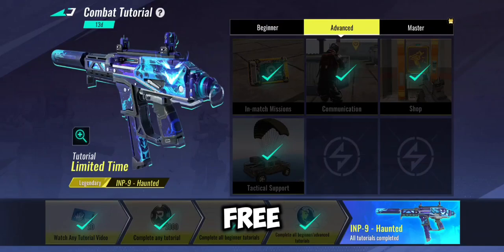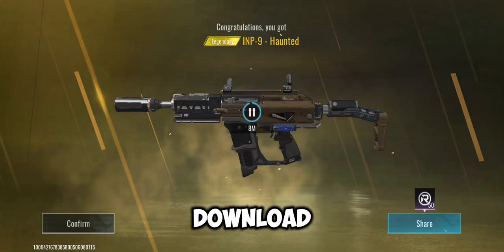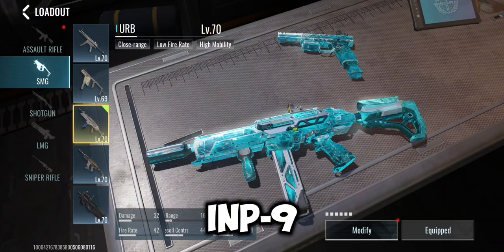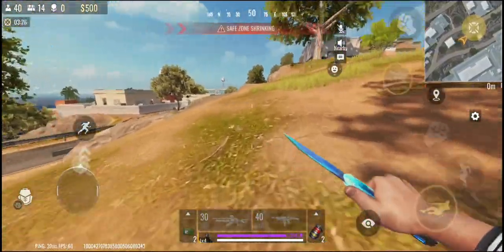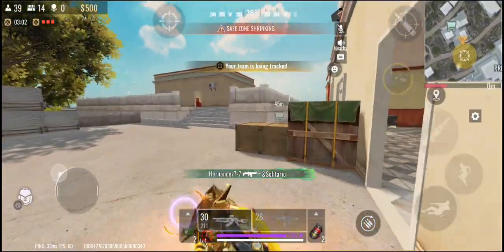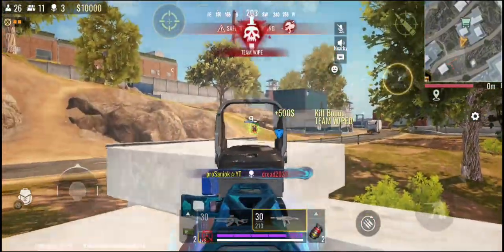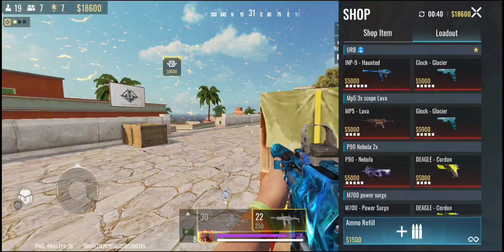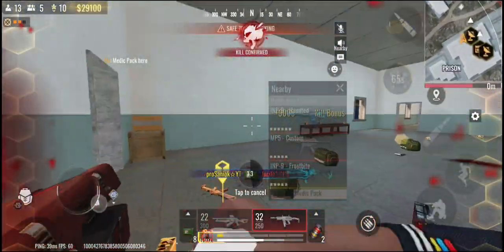FREE Legendary "INP-9 Haunted" Skin | Blood Strike Gameplay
Dive into the exciting world of Bloodstrike with our latest gameplay video. We'll cover essential tips and strategies to dominate the battlefield in this thrilling mobile battle royale game.
Blood Strike Season 5 New Update! New Weapon, Hero Changes, Weapon Balance, New Skins and More! Global Launch is Here. Dominating those lobbies @bloodstrike_official

Legendary INP-9 haunted
legendary urb glacier
legendary glock glacier
snowstorm ultra stash
legendary ak47 specterstrike
ultra origin-12 thunderclaw skin
origin-12 ultra stash
bloodstrike kag-6 eternal
kag-6 dynamite skin
mp5 legendary skin
mp5 lava skin
new smg mp5
m4a1 ultra stash
m4a1 apocalypse ultra skin
m4a1 apocalypse
origin-12 gameplay
ultra zero skin
new ultra zero skin
m4a1 deluxe
ak47 midnight terror
scar force of nature
ultra scar skin
ultra m700 skin
m700 power surge
p90 nebula
legendary p90 skin
P90 Nebula
блудстрайк
blood strike kag-6 glacier
bloodstrike kag-6 loadout
blood strike ios
blood strike android
blood strike pc
blood strike gameplay
blood strike m4 ultra skin
blood strike ranked
bloodstrike mobile
blood strike new update
bloodstrike gameplay
blood strike gold camo
blood strike best loadout
blood strike best settings
blood strike global release
blood strike loadout
blood strike max graphics
blood strike p90
blood strike zero
p90 ultra skin
blood strike p90 blood crystal
p90 blood crystal
blood strike ak47 hellbound
blood strike kag 6
blood strike ethan
bloodstrike m4a1
blood strike m4a1
ak47 hellbound
knoxonbs
bloodstrike download
bloodstrike new update
bloodstrike katana
bloodstrike highlights
battleroyale
bloodstrike ak
bloodstrike scar
battle royale
tricks blood strike
tips for blood strike
blood strike tips and tricks
gameplay bloodstrike
mod menu bloodstrike
no recoil
config projectbloodstrike
config bloodstrike
config aimbot bloodstrike
bloodstrikehack config
bloodstrike aimbot
aimbot bloodstrike
aimbot
aim lock
levelupyourgame
Best striker in bloodstrike
How to level up guns fast in bloodstrike
Bloodstrike pc
Bloodstrike tips and tricks
Best fps games 2024
BLOODSTRIKE MOBILE
NEW UPDATE
BLOODSTRIKE NEWS
BLOODSTRIKE GLOBAL LAUNCH
How to download bloodstrike
How to play bloodstrike
Blood strike mobile
Bloodstrike gameplay
best fps games
new fps games
bloodstrikecc
blood strike
bloodstrike
blood strike android
blood strike ranked
blood strike ios
blood strike p90
blood strike scar
blood strike gameplay
blood strike how to download
blood strike loadout
knoxonbs
блудстрайк
knox bloodstrike gameplay
bloodstrike download
Бладстрайк
blood strike m4
bloodstrike news
project bloodstrike how to download
battle royale
br
warzone mobile lite
bloodstrike update
blood strike live
blood strike nova
knox - bloodstrike

Power Surge Ultra Stash M700 ULTRA SKIN Kala Glacier Limited Loot KAG 6 Dynamite
Warzone Mobile Lite Gameplay
BloodStrike Emulator
BloodStrike Mobile
BloodStrike New Update
BloodStrike News
BloodStrike Update
How to play Blood Strike
Bloodstrike Mobile
Blood Strike Official
Blood Strike Season 5
Blood Strike Mobile S5 New Striker
Blood Strike Battle Royale Battle Royale Upcoming Draws NSG Arsalan WalorFPS TZhenn Knox- Blood strike GJ15NILU Perfect Gaming